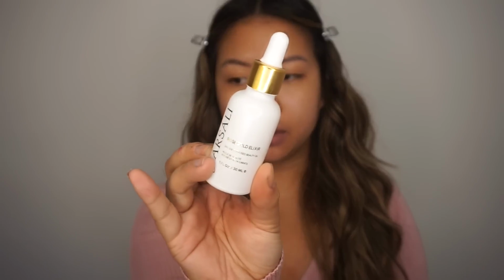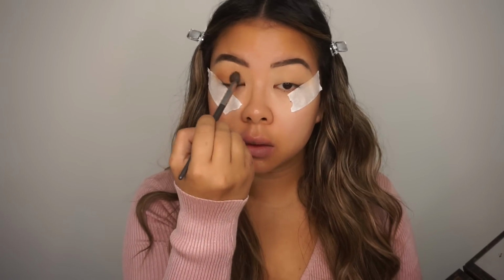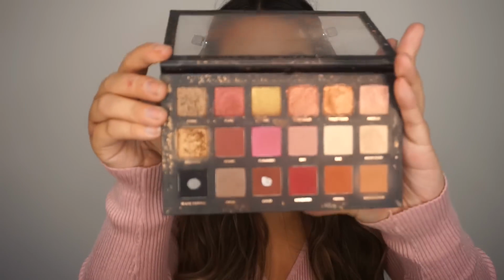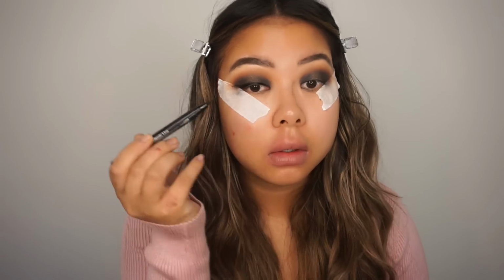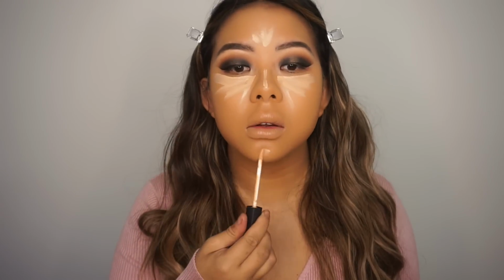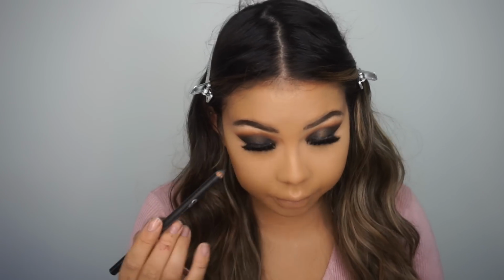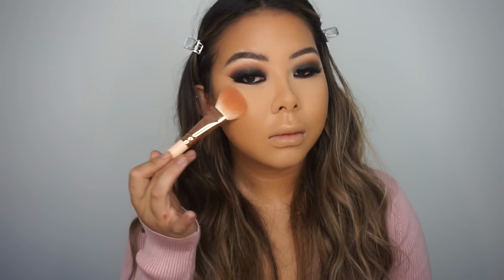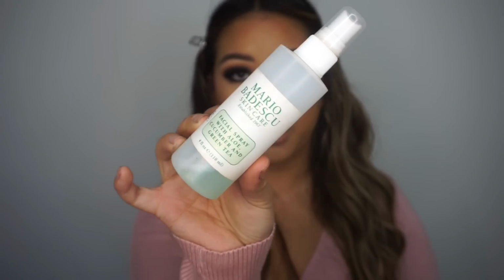SIGNATURE MAKEUP LOOK | TERRISA MAKEUP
Thank you for stopping by my Channel I hope you enjoyed watching my first YouTube Video!

(Terrisa_Makeup)

I can't wait to continue my journey on YouTube with you all. Thank you for my Instagram family for making it my motivation.